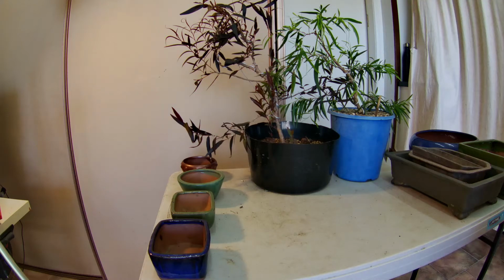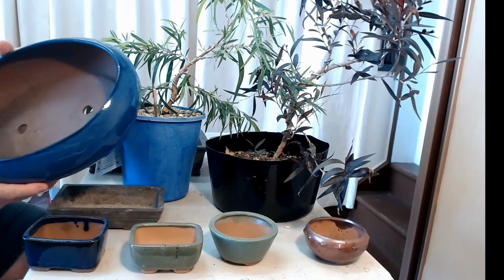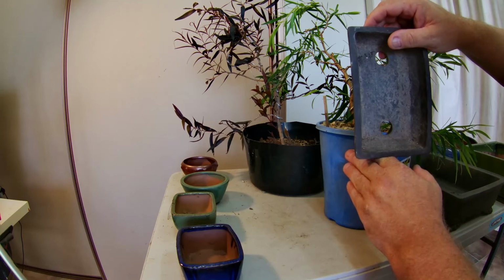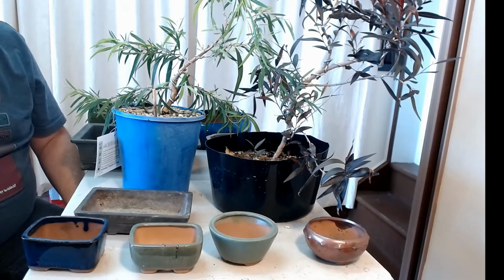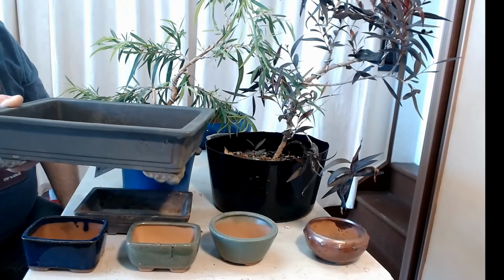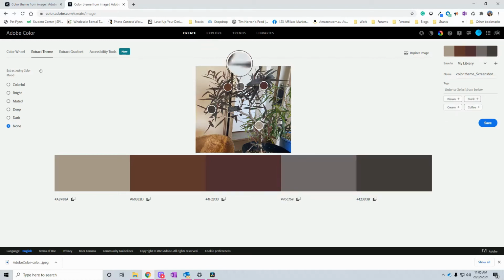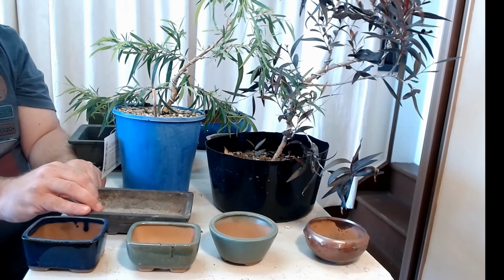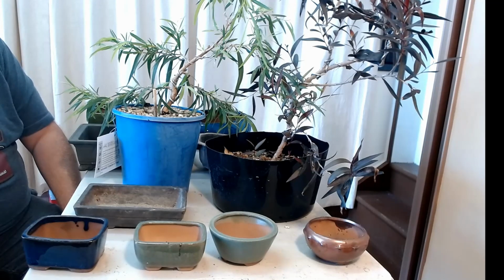Bonsai Beginners Challenge Week 6 Pot Selection